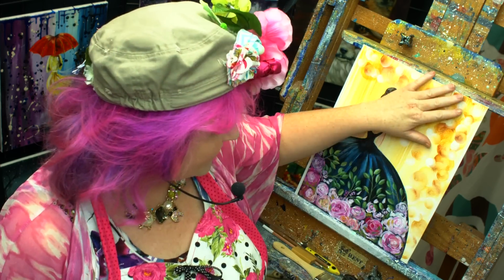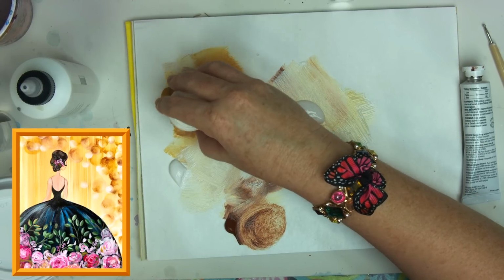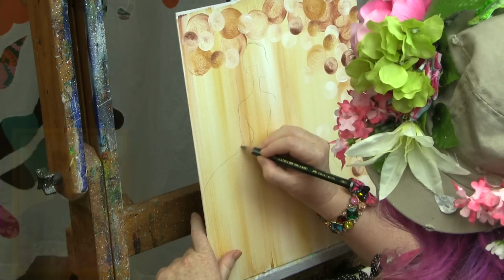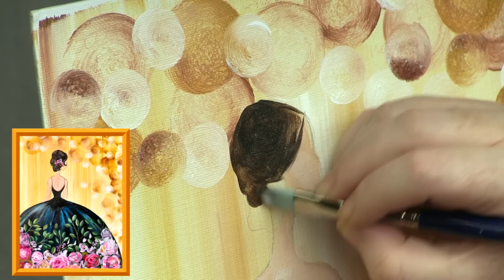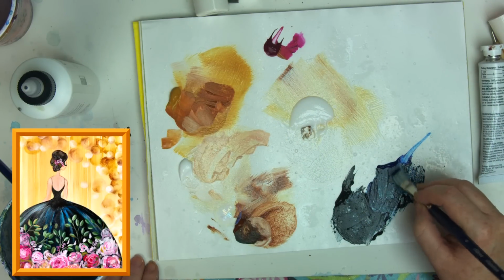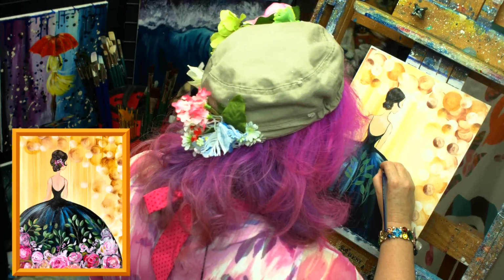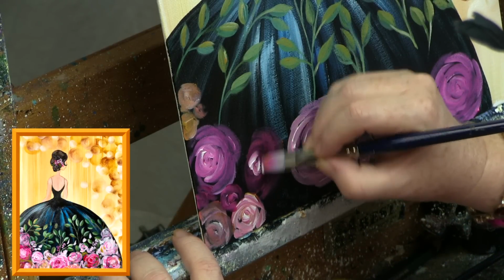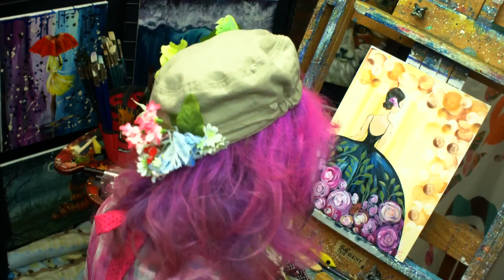Girl in a Party Dress Acrylic Painting on Canvas for Beginners | TheArtSherpa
Learn to paint A girl in a Black Party Dress with Roses. I will show you how to make Bokeh and roses in Acrylic Paint the easy way. I will also show you how to Draw the girl in. This is a great new painter video you can try today! Real time and Step by step art class. girl painting on canvas.

Dobbers or pouncers

11x14 Canvas board

MY EASEL
Best European Easel *OS3
Jack Richeson La Vara Easel, Table Top

Scumble Stencil
Dome stencil :

*** Other Supplies ***
Paper towels
Water cup
Chalk, a few colors
Ruler
Sharpie
Table easel
Delicious snack or beverage
A smile!